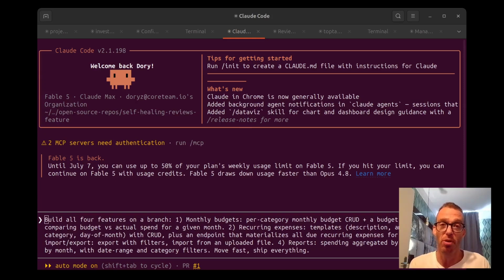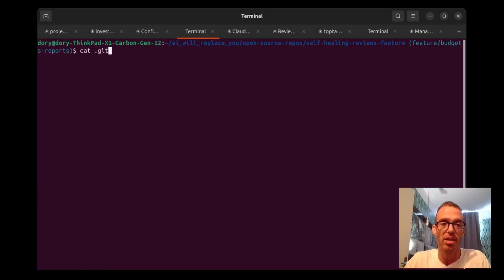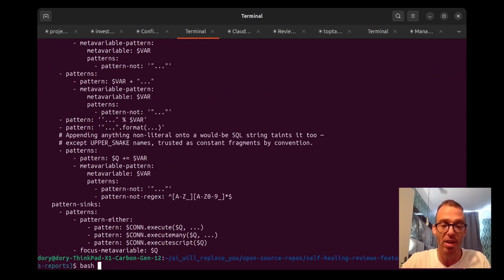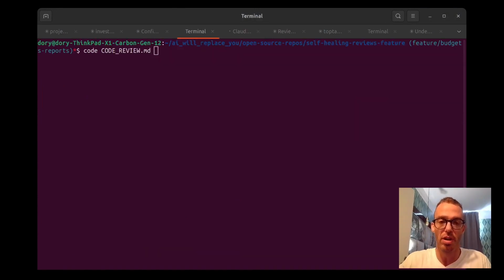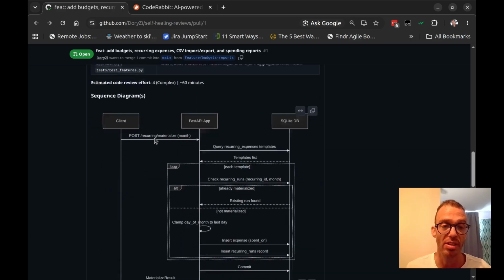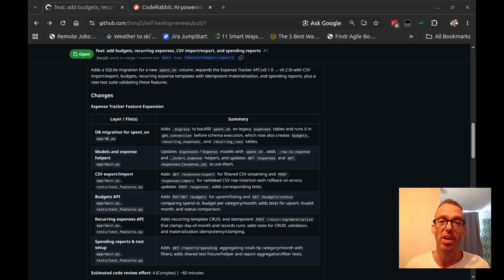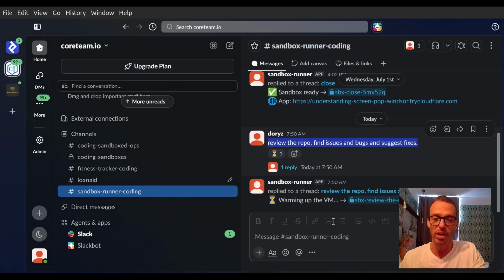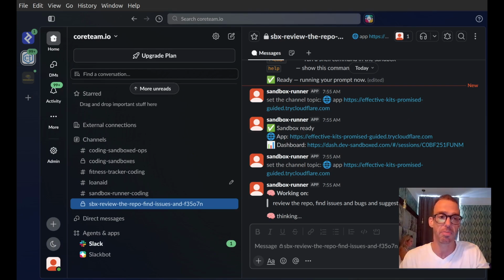Reviewing AI PRs at Scale: 5 Levers to Stop Drowning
Generating code stopped being the bottleneck. Reviewing it is. Thirty files, three thousand lines, a cheerful "it's all good" — and fifteen of those landing in a single day. Nobody has cracked fast, high-quality review at scale (me included), but here are the 5 levers I've researched and actually use to review AI-generated PRs without drowning in them. Every one is demoed live.

Think of them as layers — local, then CI, then cloud. You don't need all five. Stack the ones that fit.

The 5 levers:
1. Pre-commit hooks — a free, deterministic, cross-agent gate (watch semgrep catch an f-string SQL injection before it lands)
2. Harness hooks — run AI review locally in a clean context. Claude's built-in review is excellent but ~$15–25 a pop in CI; from a hook it's faster, cheaper, and can even run for free
3. Auto review in CI — tools like CodeRabbit as a last automated gate: walkthroughs, sequence diagrams, and risk tiering
4. Ask the LLM to explain the PR back to you — the fairy-tale narration trick that forces the model to walk the flows
5. Sandbox agents in the cloud — review the context, not just the diff, because when code is generated the conversation is the real work

Want to get more out of AI in engineering? See how

Chapters:
00:00 Intro: why review became the bottleneck
02:16 Lever 1: Pre-Commit Hooks (semgrep vs. SQL injection)
03:53 Lever 2: Harness Hooks (local, clean-context AI review)
07:09 Lever 3: Auto Review in CI (CodeRabbit + risk tiering)
08:48 Lever 4: Explain the PR Back to You (the fairy-tale trick)
10:00 Lever 5: Sandbox Agents in the Cloud (review the context)
12:05 What it adds up to: stop being the bottleneck
13:02 The 5 levers (takeaway)

🧰 Related: Claude Code review costs $25, so I built my own for free

I run practical AI experiments for engineers and engineering leaders — real lessons you can use tomorrow, every couple of weeks.

About AI Will Replace You:
Dory Zidon explores how AI is transforming software engineering — through research, experiments, and real-world applications. 20+ years of engineering experience meets cutting-edge AI.